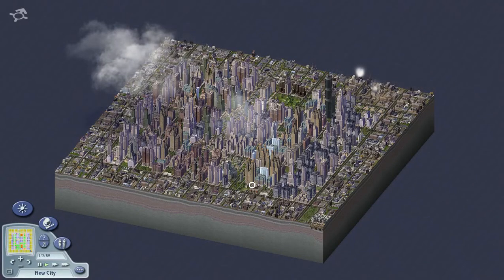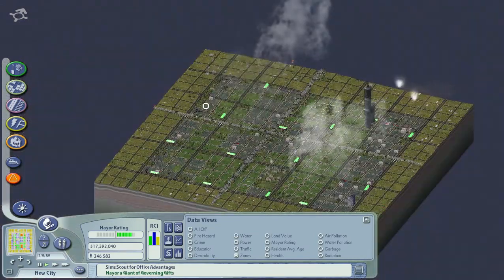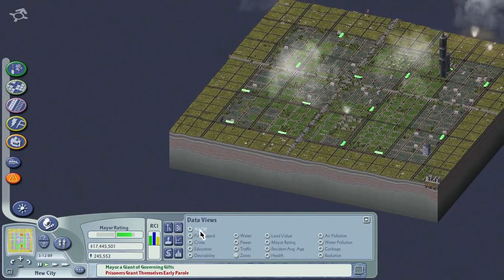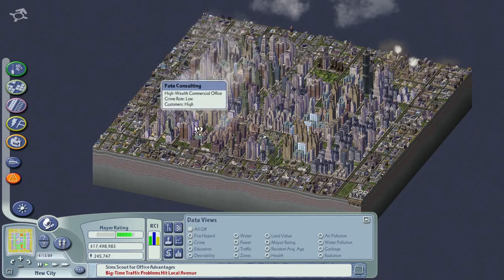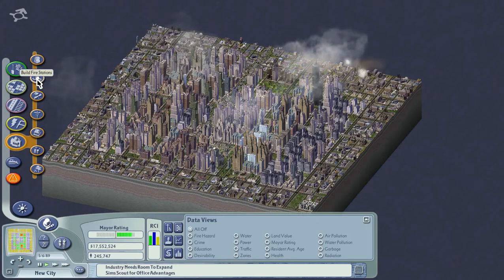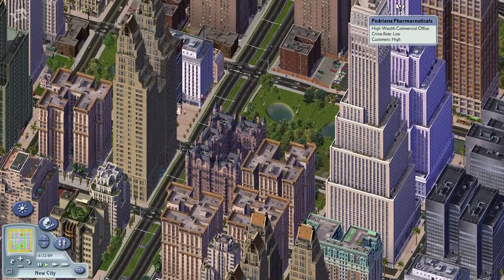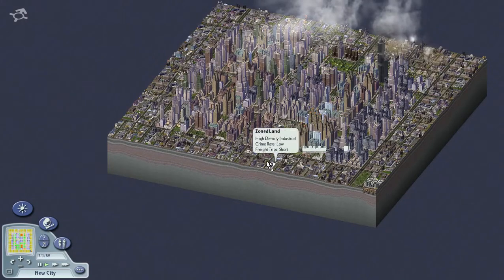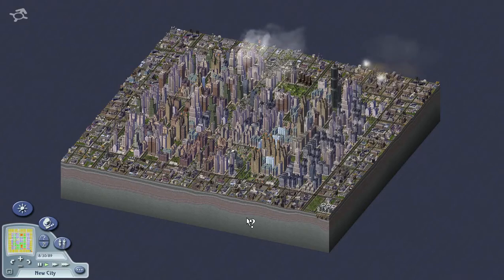Sim City 4- How to get Skyscrapers/Building Large Cities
A video giving some tips, tricks and advice on how to get skyscrapers and building large cities in Sim City 4. This city was also made using a variety of mods which can be viewed in my mods video.

Even if you do not install all of these mods, I would highly recommend the NAM mod be installed, it fixes some pretty significant issues with transport in the game.